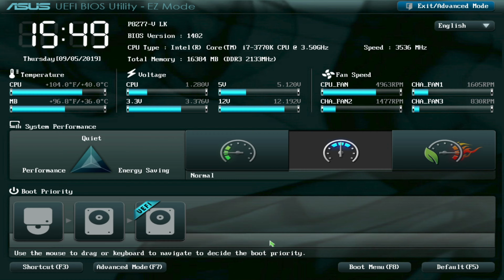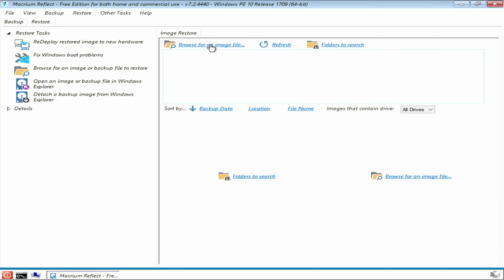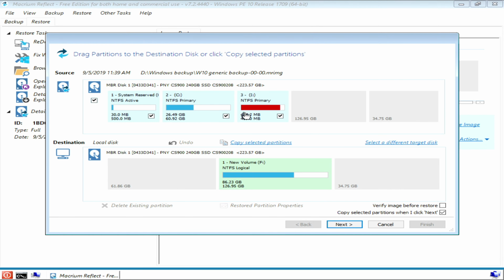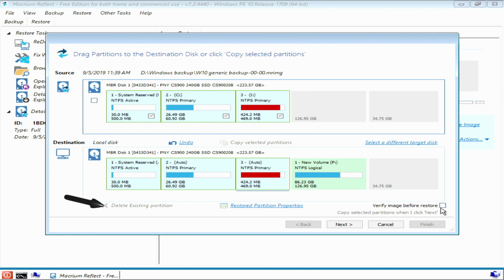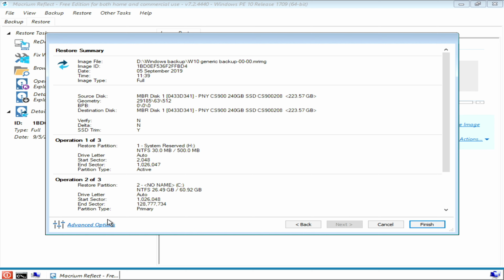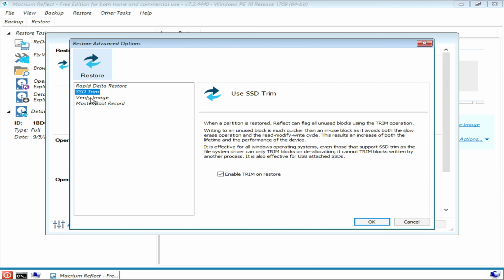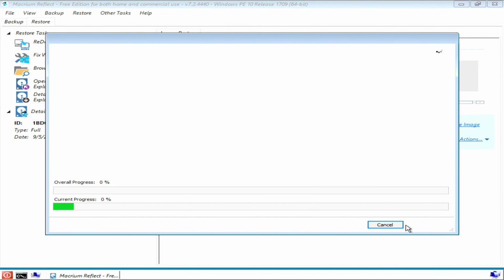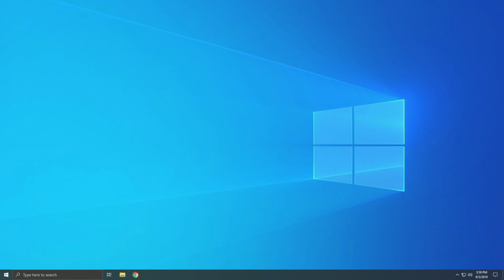Windows 10 Part 2: Restore With Macrium Reflect USB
Regardless of a fresh install or an already existing one, you should always keep a backup of your Windows 10 operating system. This is the 2nd part of 3. Going over how to restore your Windows operating system in case something goes wrong. Without having to do a full reinstall.